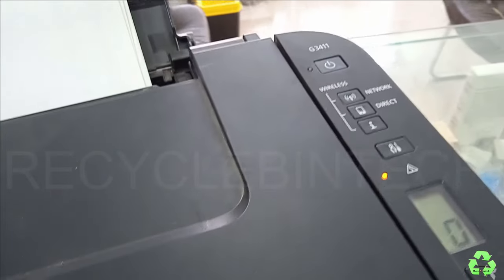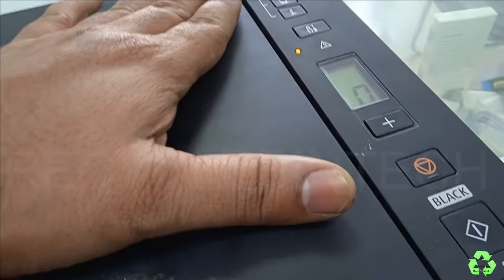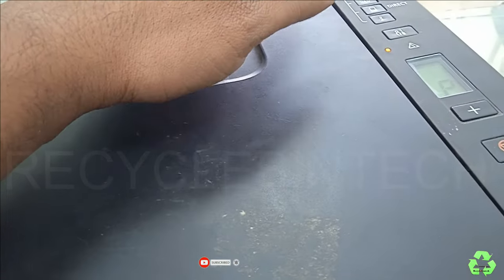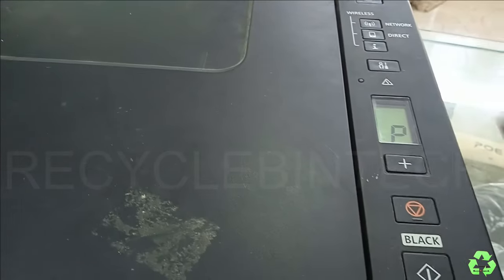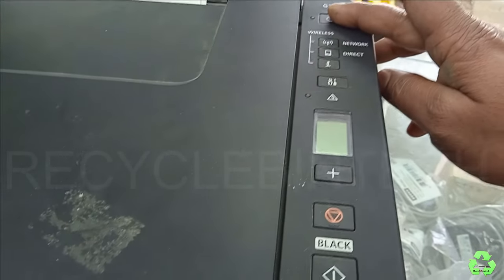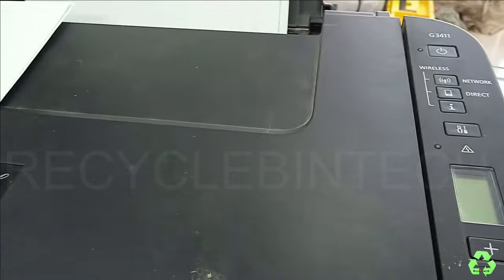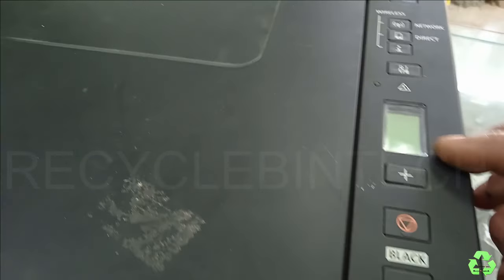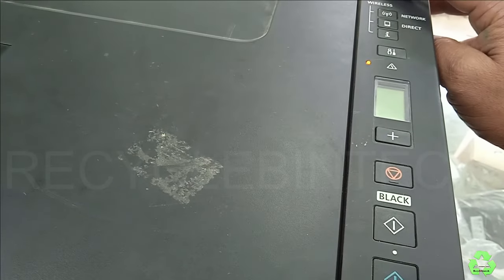canon G3411 error p07 solved